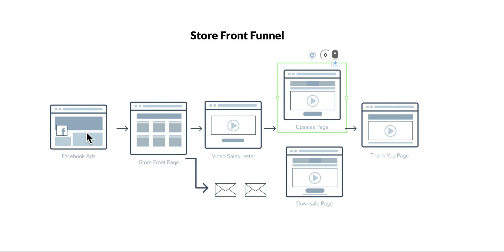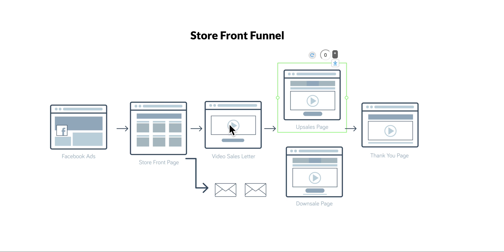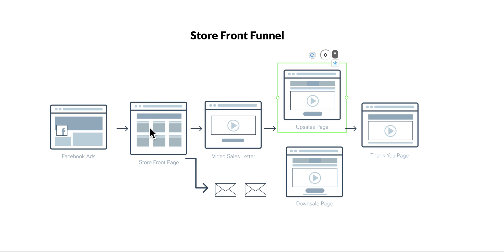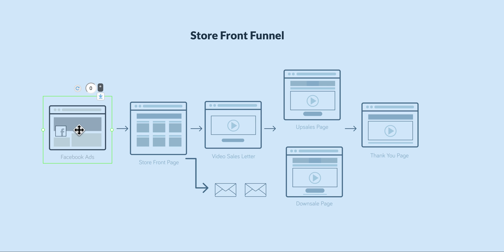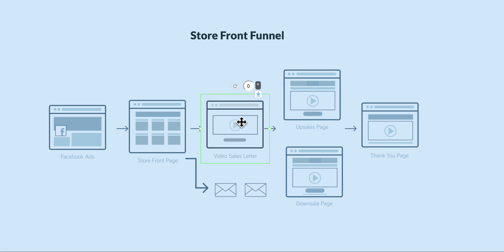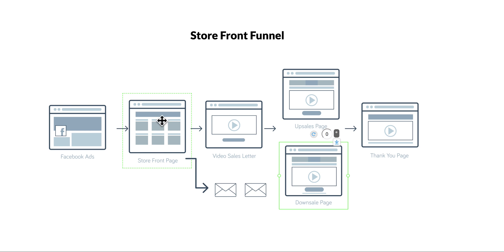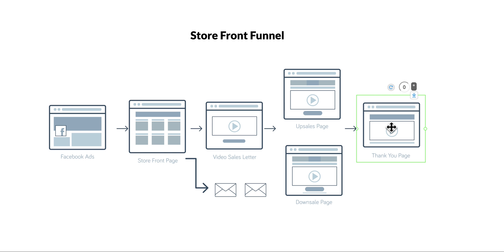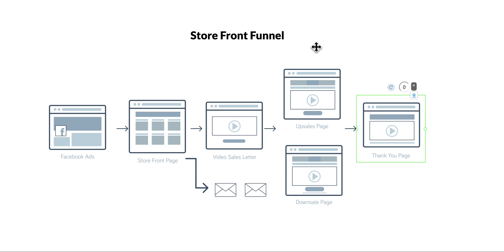store front funnel en